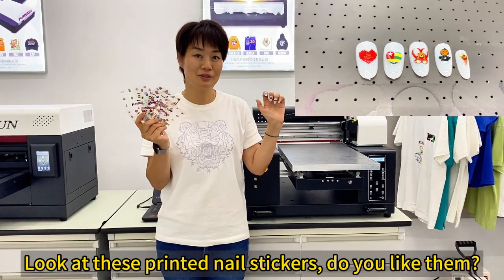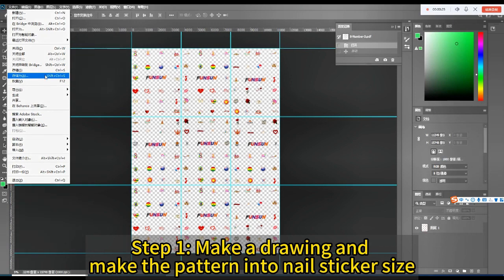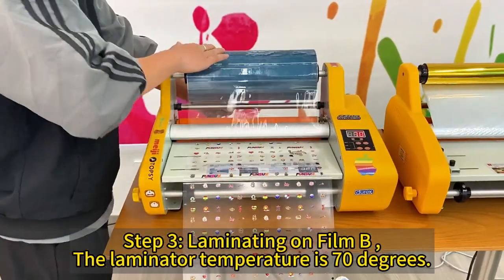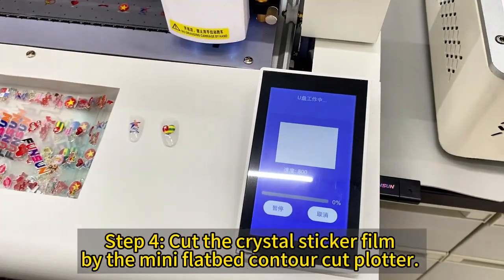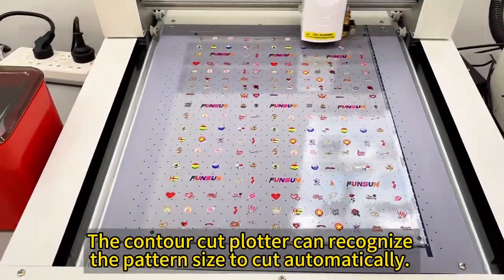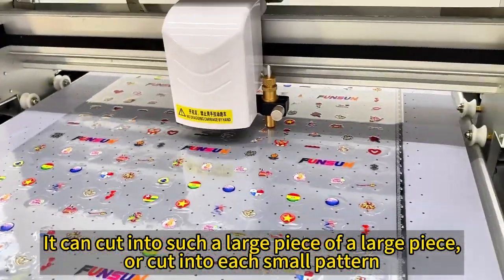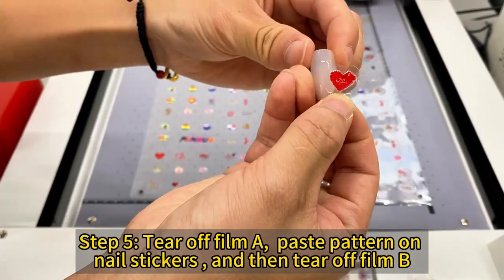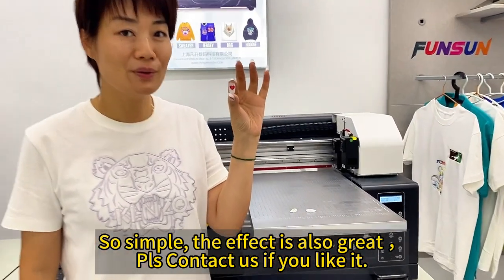The Process Of making Nail Stickers By Funsun UVDTF Printer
FUNSUN UVDTF Printer :

Funsun 2023 New A3 UV DTF Printer,Not only a Normal UV Printer,But also UV DTF film sticker printing

1: direct print to Flatbed material,and cylinder bottle
2: Also print to sticker film,then can transfer into any other product
3: A3(30*50cm),A1(90*60cm) 2 size
4: 2 pcs Epson XP600 head, CMYK, White,Varnish 6 color print
6: Free ink, free sample test printing
7: one year warranty,professional technical team
8: Focus on personalized custom printing equipment for 15 years
9: Customers from more than 100 countries
10: Special discounted price now
Today let's look the The Process Of making Nail Stickers By Funsun UVDTF Printer

00:00-01:09  The Process Of making Nail Stickers By Funsun UVDTF Printer